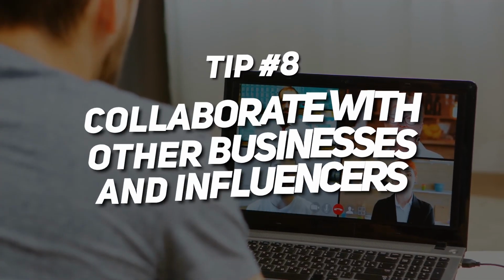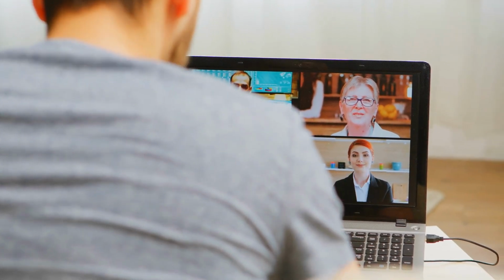Content Marketing Strategy to Get More Customers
Great content attracts visitors and helps them convert into sales. And that’s because good content is information that searchers are looking for. Here are some tips in creating valuable content.

Great content attracts visitors and helps them convert into sales. When you understand the needs of your target audience and create valuable content that solves their problems, you’re helping to grow your business.

Always remember, your content is for your visitors, not for the sole purpose of ranking in the search results. And that’s because good content is information that searchers are looking for.

In this video, I’m giving you 10 tips to help you create valuable and relevant content. So, please, keep watching...

content ID code: A79VUDWXHOAWATC3